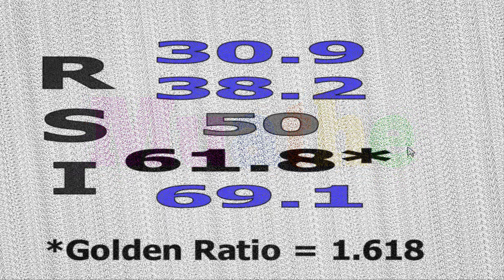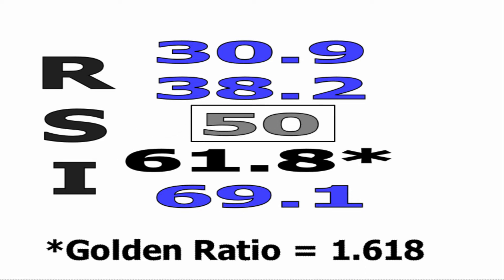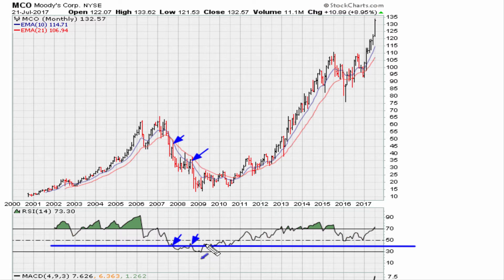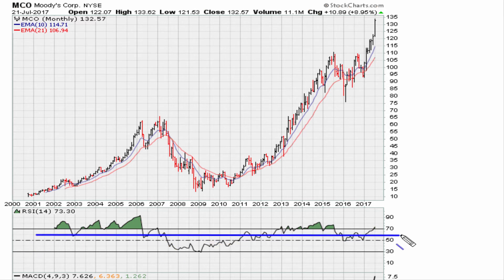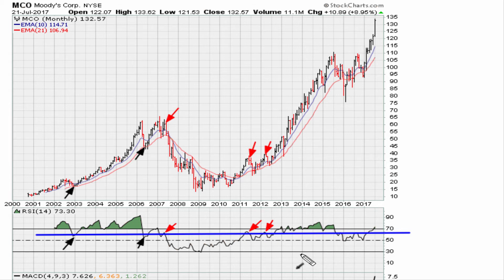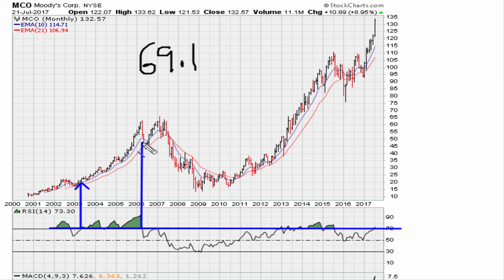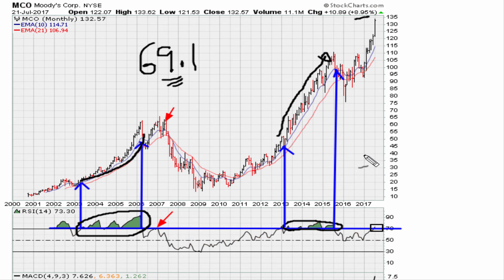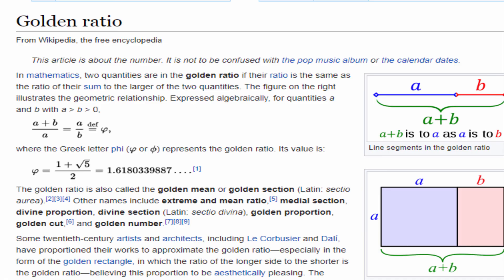Daily 2-Minute Chart Study #526: Golden Ratio Trading Considerations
Here is a look at how RSI levels of 61.8 and 38.2 can be useful in telling us what the sentiment in a stock is.

Keep in mind that Fibonacci levels of 61.8 and 38.2 (and the other important RSI levels of 69.1 and 30.9) are all derivatives of 61.8 or 1.618 - the golden mean or God's ratio as discussed

Moody's Corporation
NYSE: MCO
$MCO